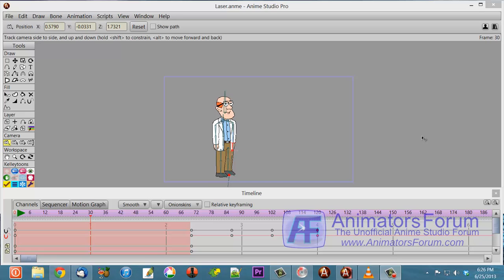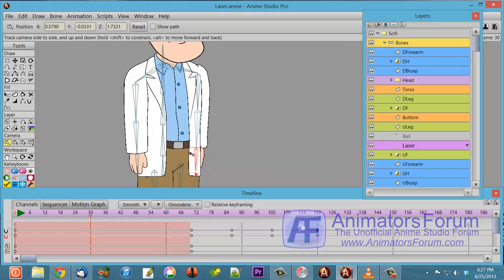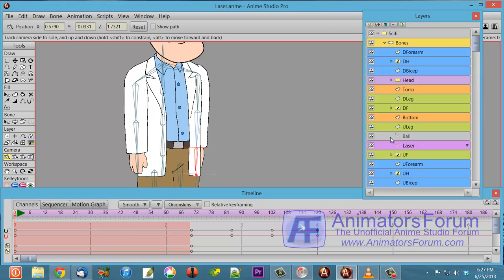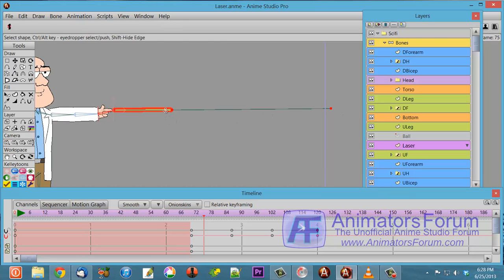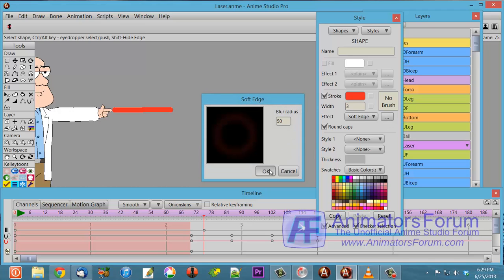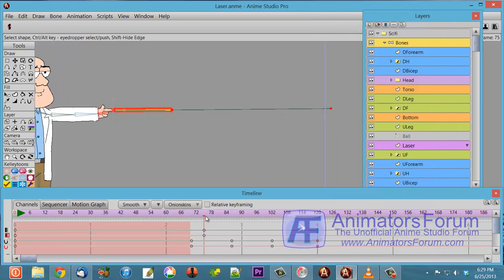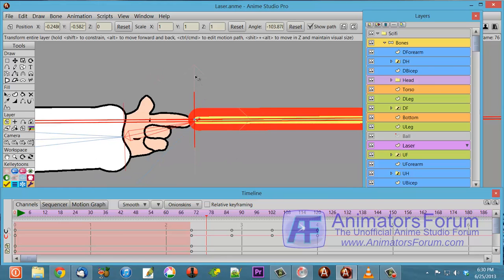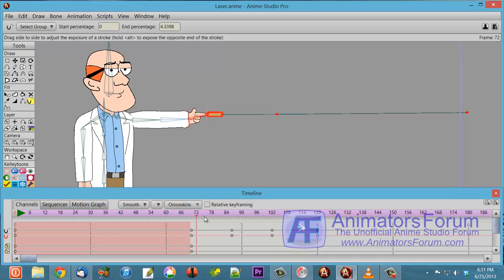Laser Tutorial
Showing how to create a laser finger in Anime Studio (doesn't everyone have a laser finger?)